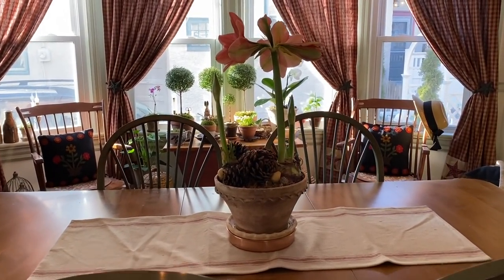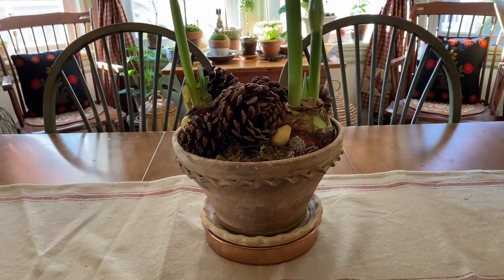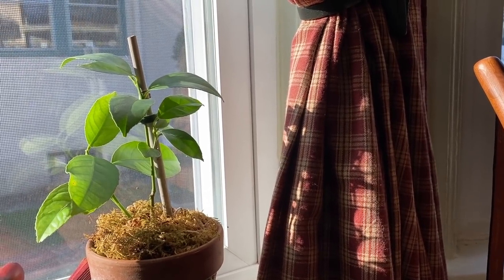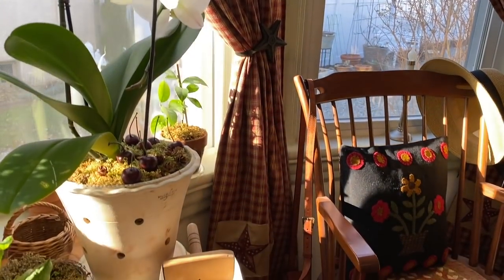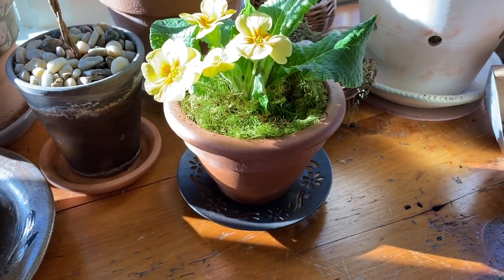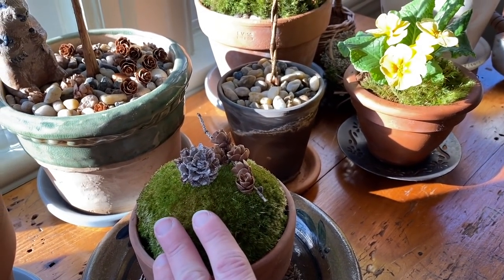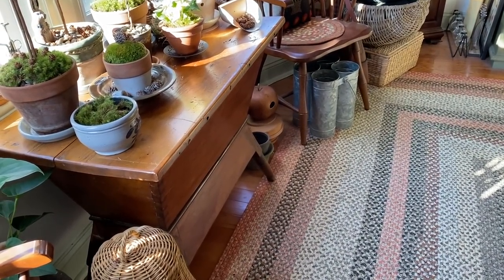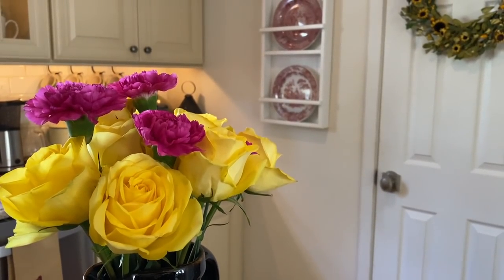Topiary + New Garden Helper! 🌳🐶 How's It Growing?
Hi Everyone! HAPPY NEW YEAR! This little area in our dining room has brought me so much joy. Just a quick tour. I love NY Topiary and their selection of myrtle. I also have shopped from Bella Vintage Home for topiary. The Orchid was from the super market! Not sponsored, I just adore his work, he's a great friend and such a massive talent. He has an amazing new line out right now taking Spring pre-orders.

Myrtle love tons of water, tons of light. Orchids, sparing water, good light. I'm totally new to citrus, so we will see what happens, but I absolutely love my propagation from Brandon Lark Roberts, he's my dearest friend and I smile every time I look at it.

Glancing at this area and seeing gifted pine cones from my friend Kerrie, little decorations that are vintage and were well loved by others, it just all speaks to me. I am so excited to introduce you to our little man Baxter too. He's just the best boy and we are thrilled he is part of our family!  I hope you enjoyed this video and I'll be back very soon showing you my plans for planting under my grow lights and winter sowing as well.

How’s It Growing?